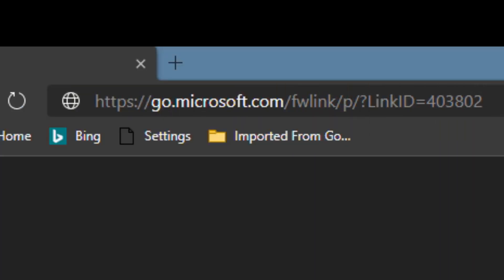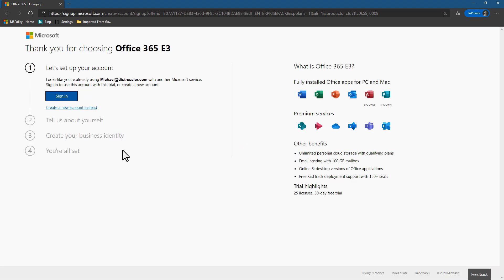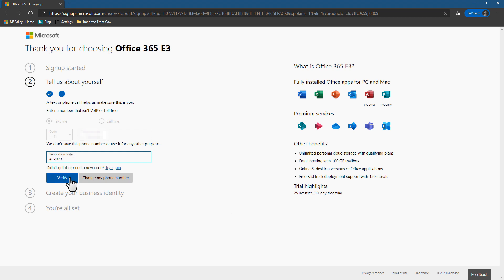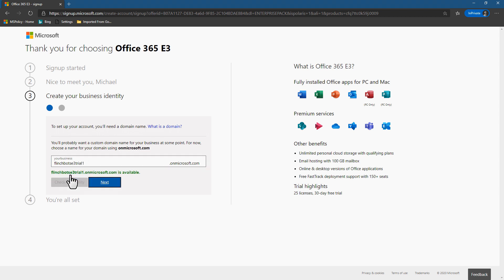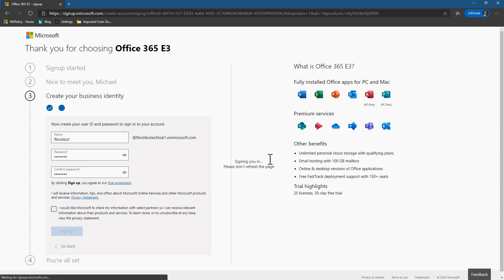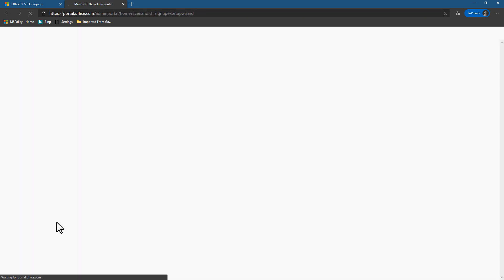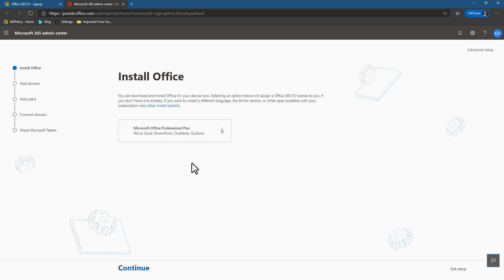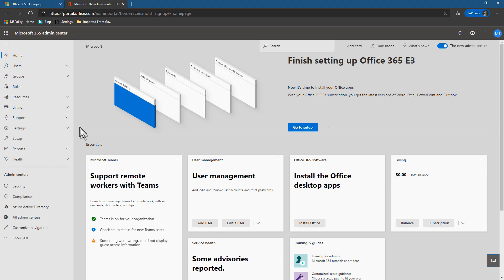Teams Rooms Quick Tips: Create a Free Trial Tenant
In this video, I show how to set up a free trial Microsoft 365 tenant so you can test setting up things like resource accounts yourself.

This is the link to set up the free trial tenant for Microsoft 365

No credit card is needed with that link.